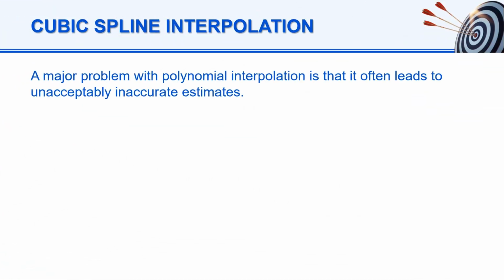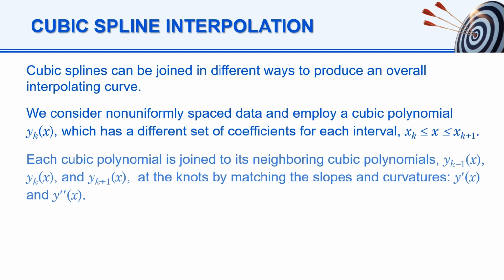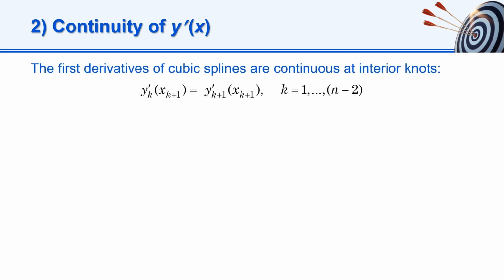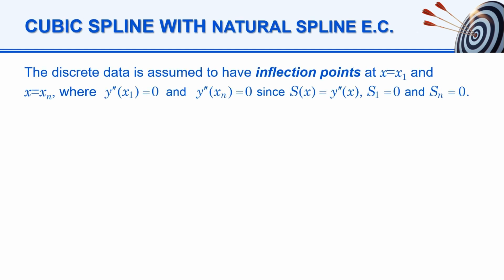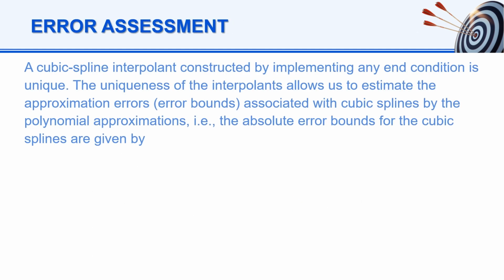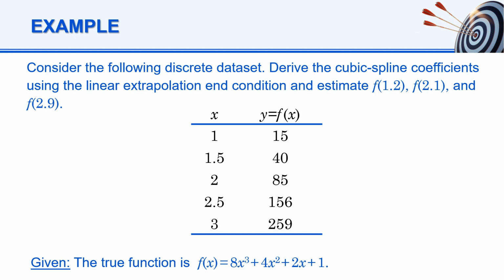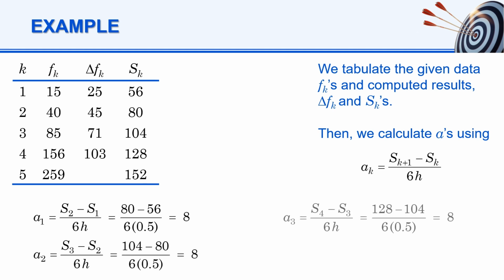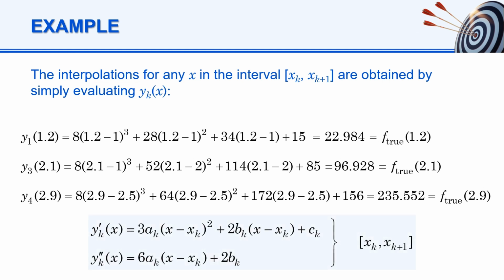CHP6V4 CUBIC SPLINE INTERPOLATION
This video lays out the theoretical aspects of obtaining cubic splines coefficients for natural splines and linear extrapolation end conditions. A step by step explaination is provided using a numerical  example.